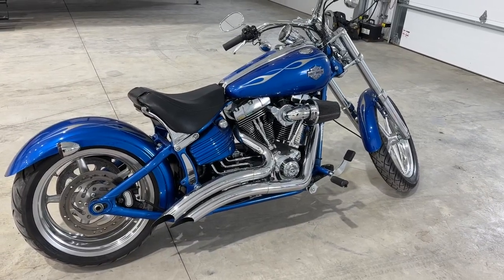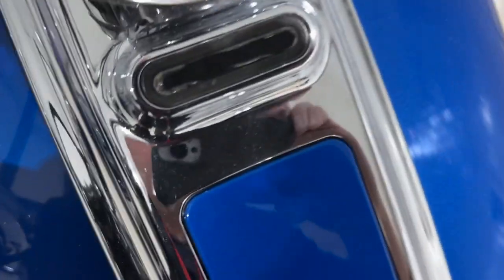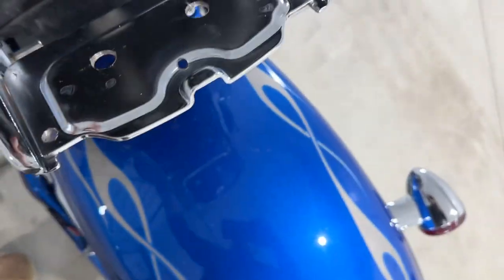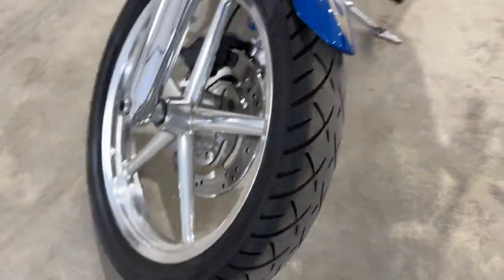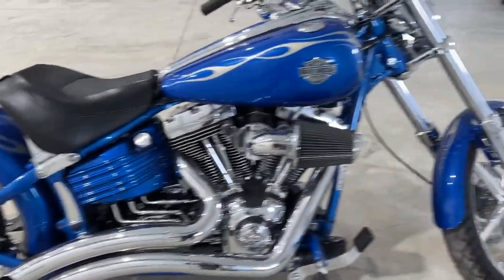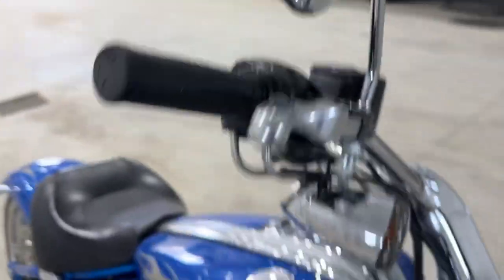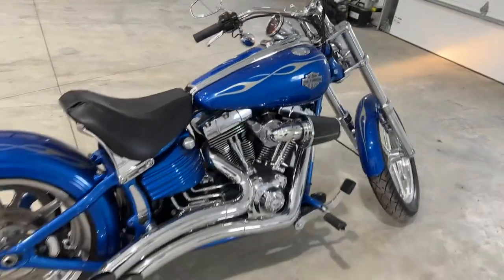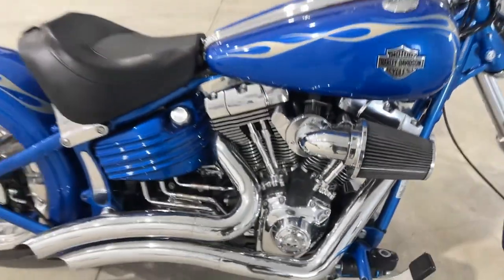2008 Harley Davidson Rocker C